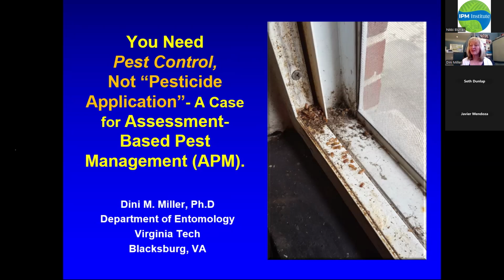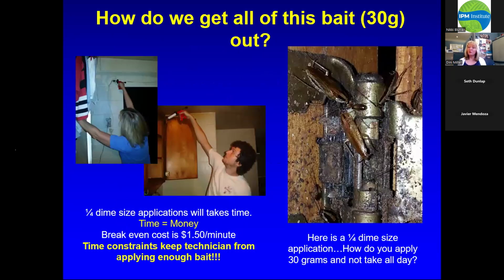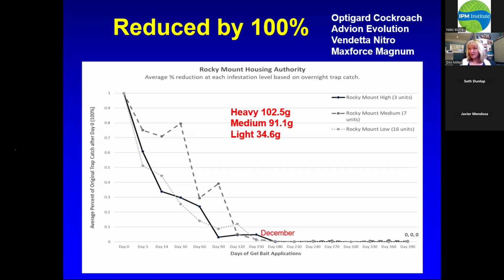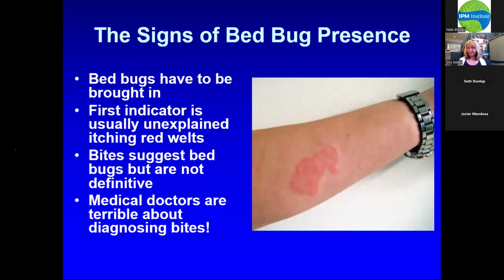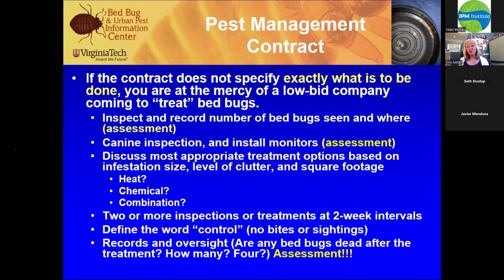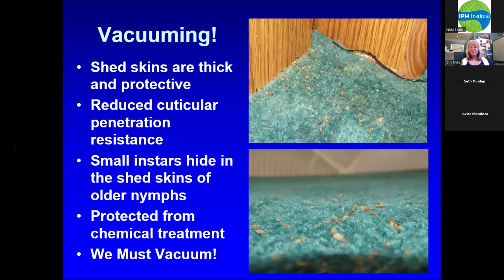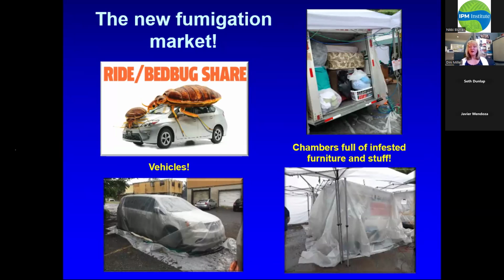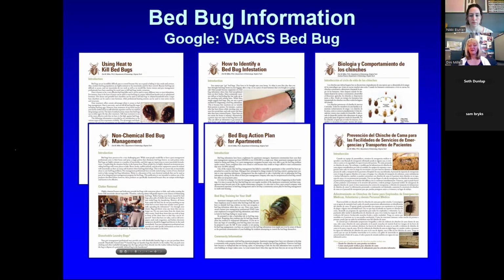Know what to require when encountering cockroaches or bed bugs in your facilities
Presented by Dr. Dini Miller, Professor of Entomology at Virginia Tech University and Urban Pest Management Specialist for the state of Virginia

It is very important that we understand what needs to be done in our facilities to address cockroach infestations and bed bug introduction. We must know what to get for our money. This presentation discusses the different control methods that are effective (or not) when addressing bed bugs and cockroaches.